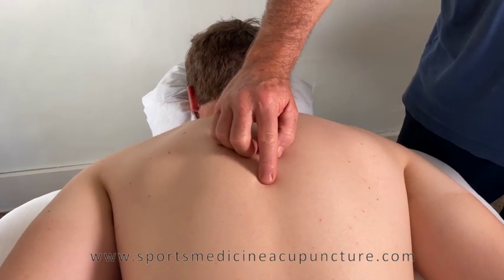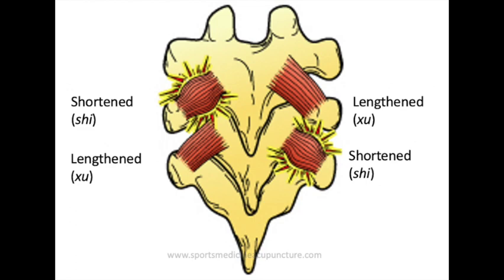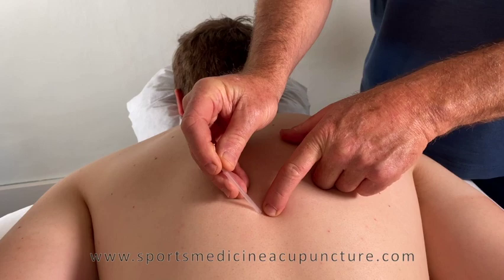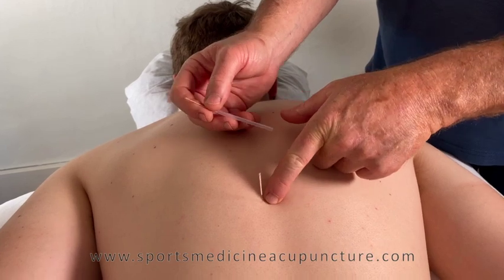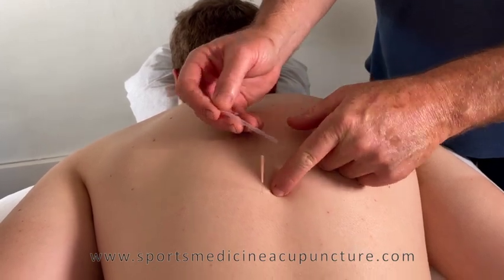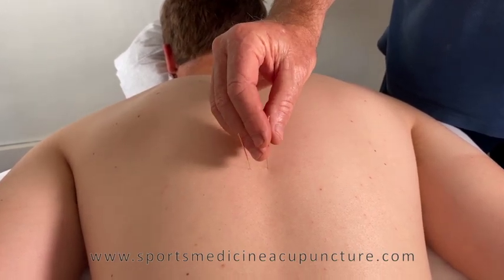Huatuojiaji Point Needling for a Vertebral Fixation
This video discusses the specific needle depth and stimulation at the Huatuojiaji points in conditions of a vertebral fixation or bony offset. To avoid residual soreness for needling the Huatuojiaji Points, determine if there is a vertebral fixation or spinal offset that is creating a hypertonic (shortened/excess) and hypotonic (lengthened/deficient) deep paraspinal muscle imbalance. Needle depth and stimulation are predicated on these important tissue conditions. Heavy needle stimulation can create increased soreness in the hypotonic muscle tissue.

Implications: Huatuojiaji Points, Needle Soreness, specific needle technique, vertebral fixation, Matt Callison